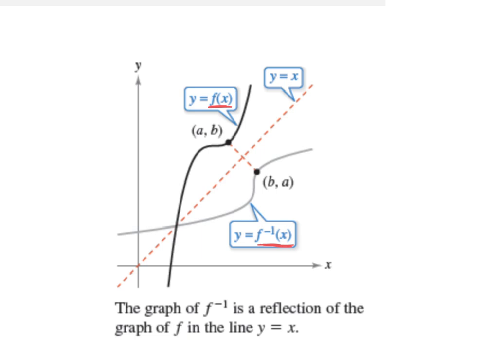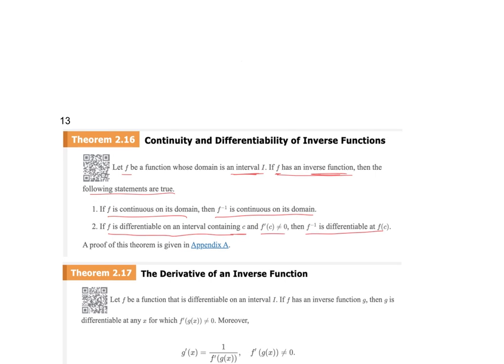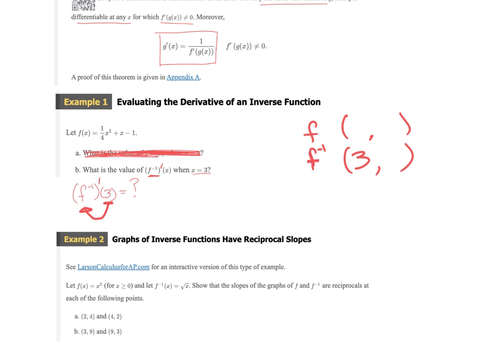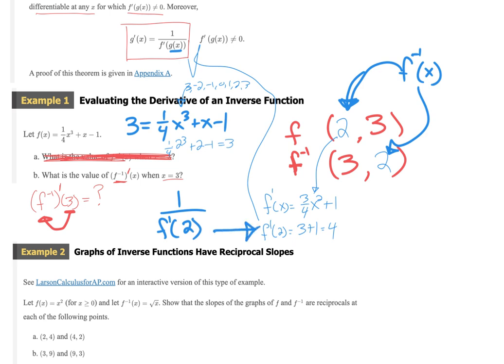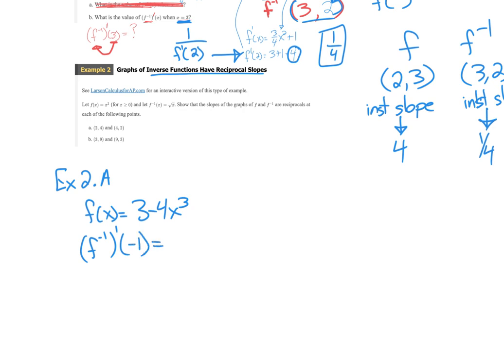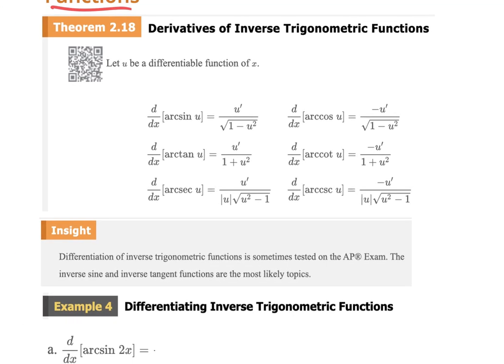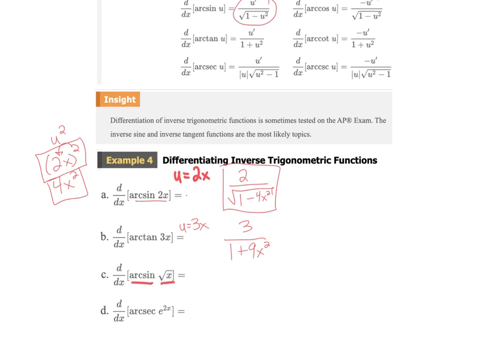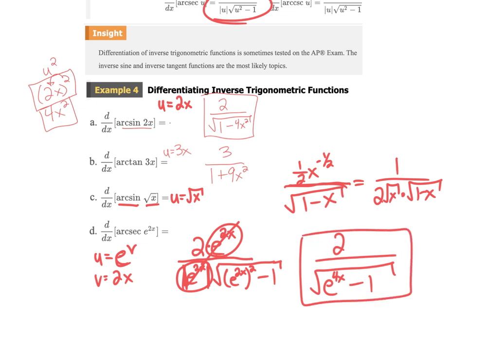Calculus 2.6 Video Notes